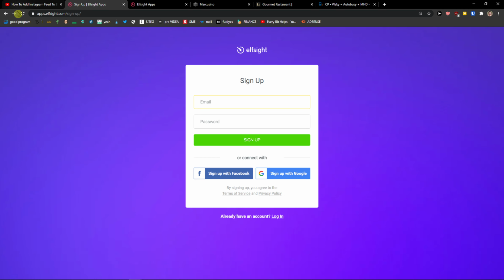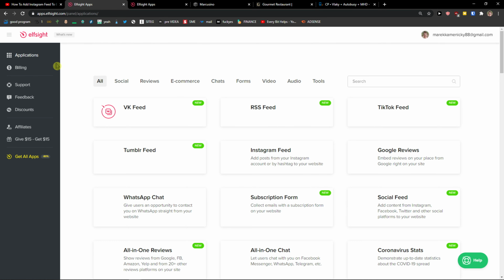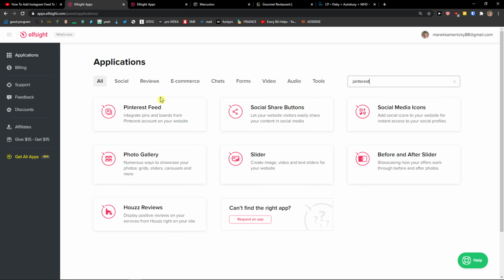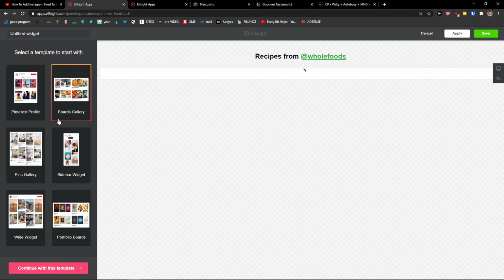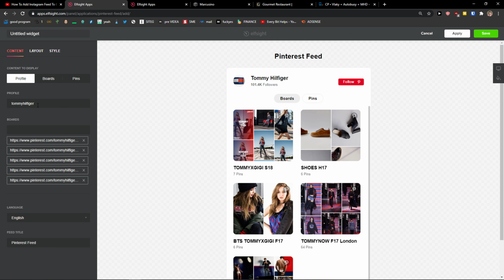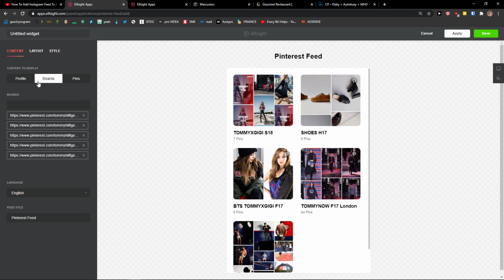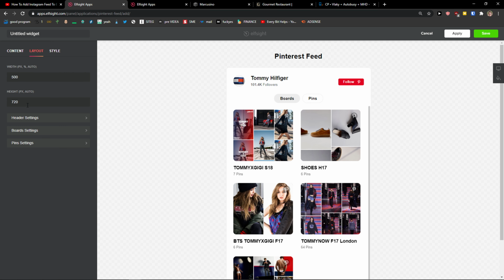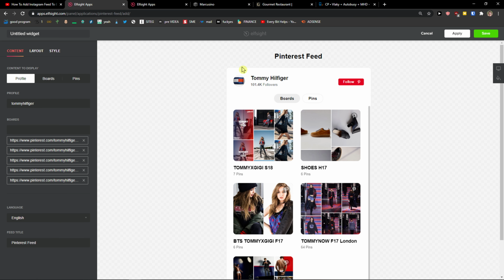How To Add Pinterest Feed To Squarespace 2021